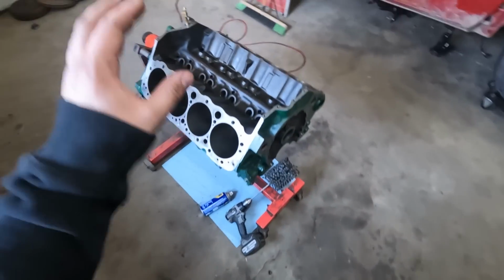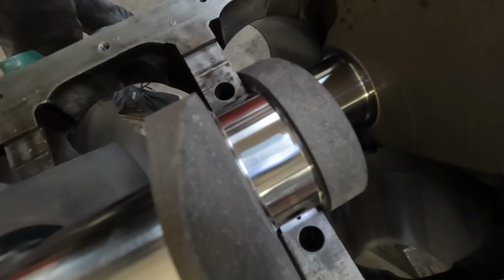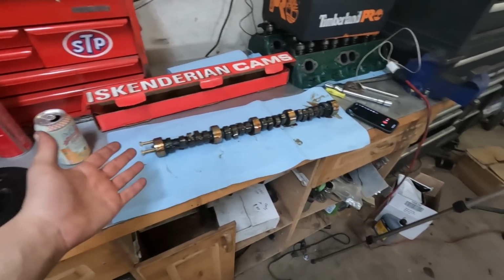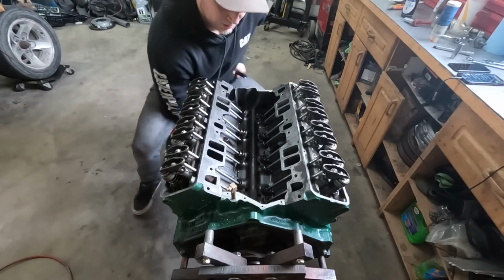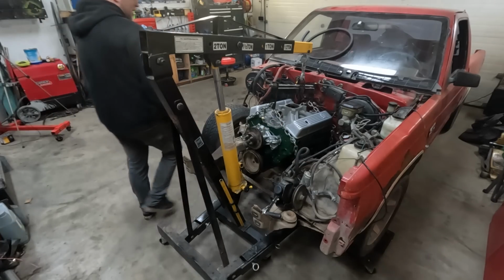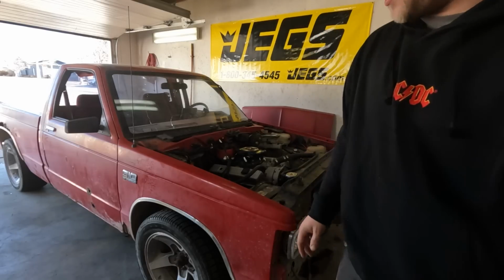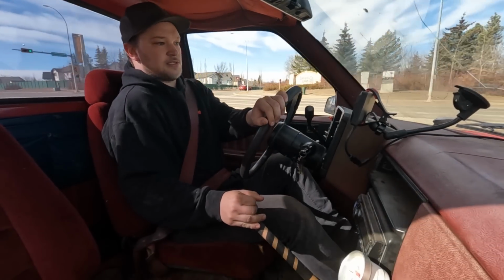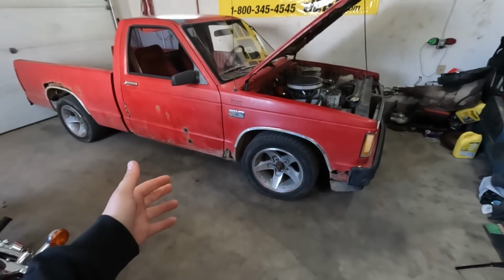Shitbox 400ci SBC Rebuild, Installation and RIP. 5 Speed V8 S10 HAULS ASS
Got the ol 400ci slapped back together with new bearings and rings and it's safe to say it was WORTH IT! this thing is a meanace, just need to sort out the cooling issues and wheel hop!